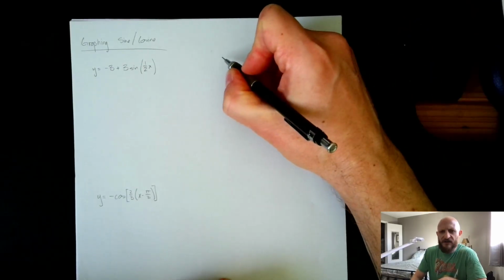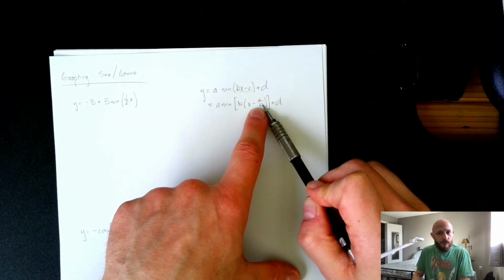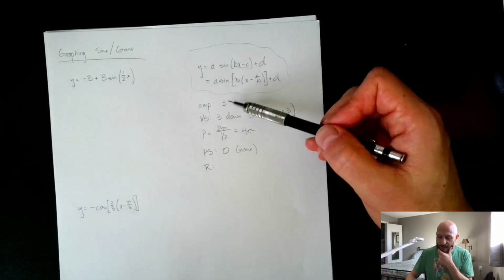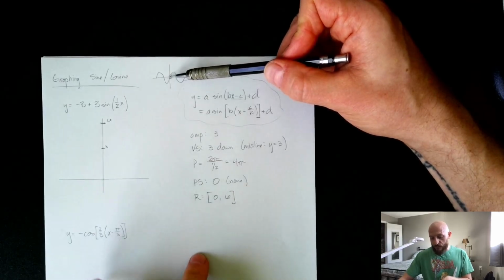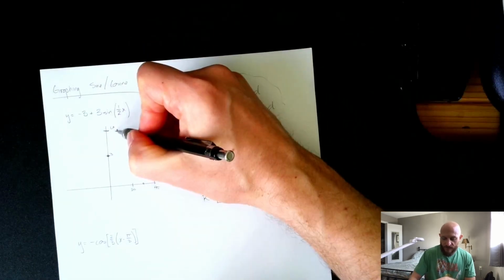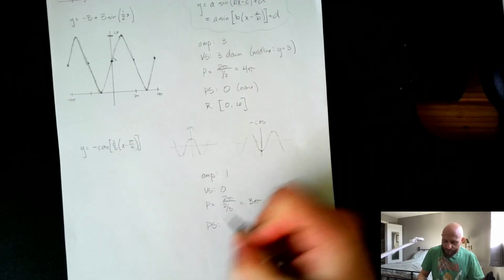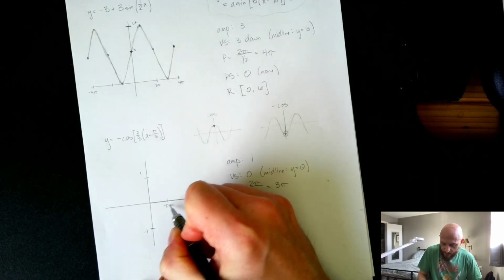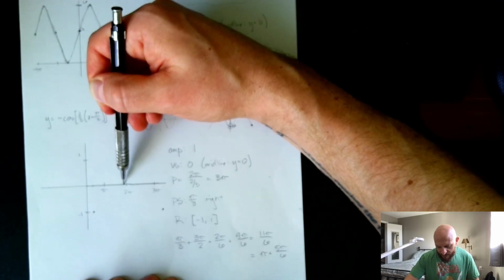Graphing Sine/Cosine (By Hand) Given an Equation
How to graph a generic sine/cosine equation by hand.